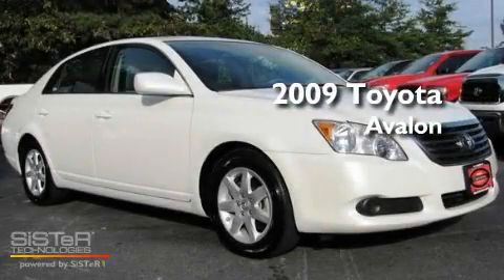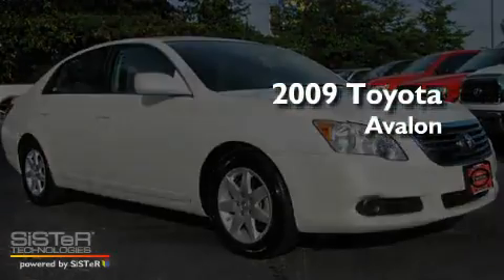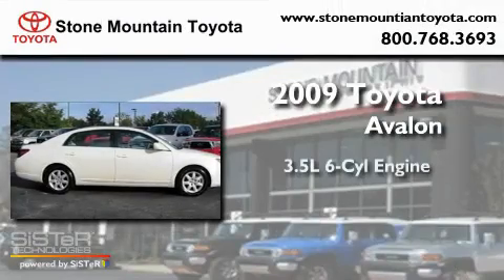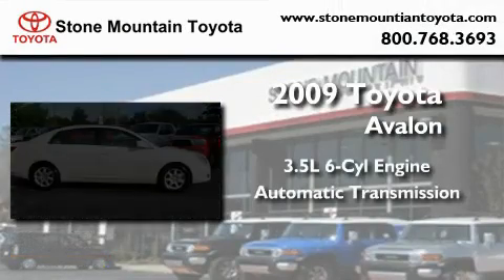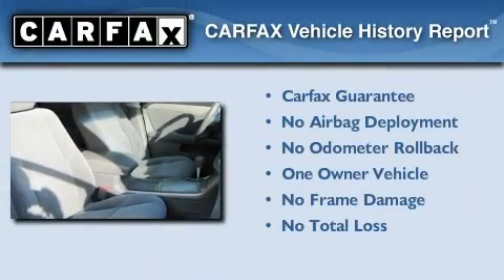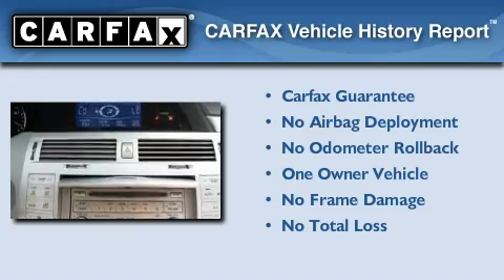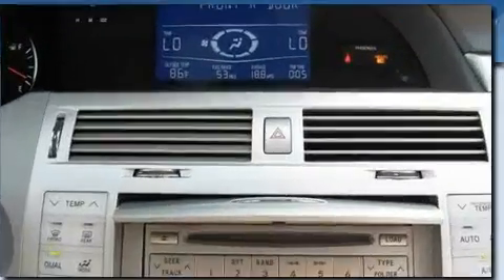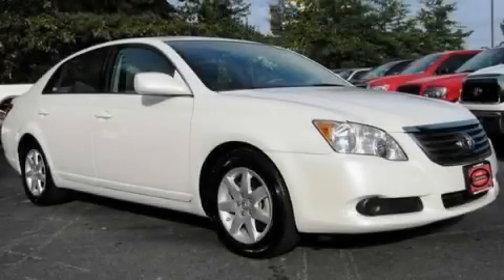2009 Toyota Avalon Stone Mountain GA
Year: 2009
 Make: Toyota
 Model: Avalon
 Engine: 3.5L V-6cyl
 Trans.: Automatic
 Exterior: Blizzard Pearl
 Miles: 40,874
 Interior: Ivory

 5065 U.S. Highway 78

 2009 Toyota Avalon Stone Mountain GA